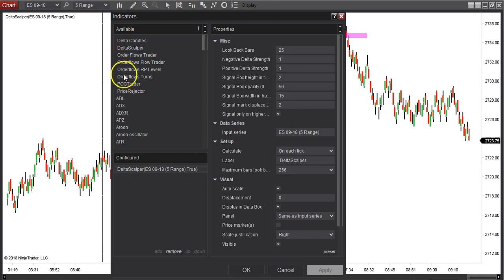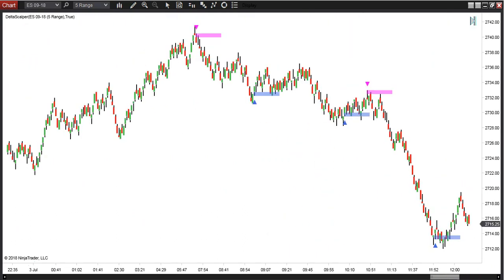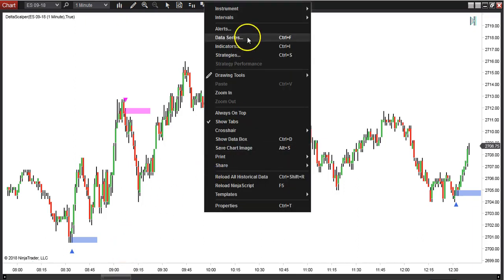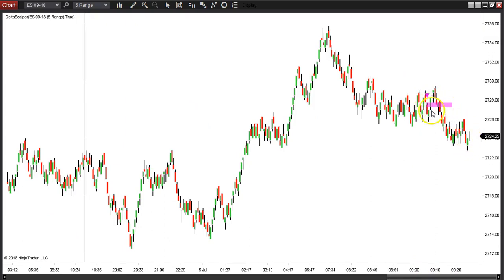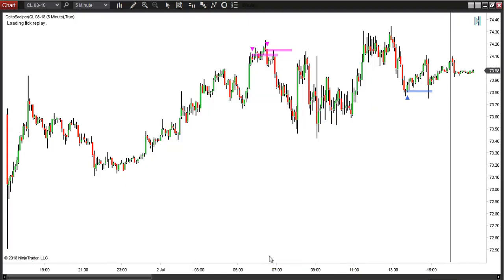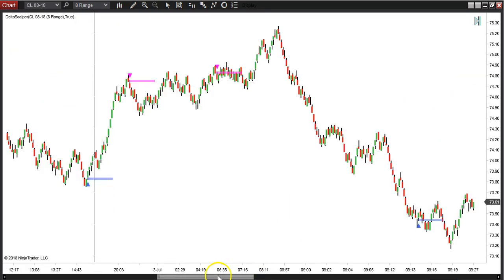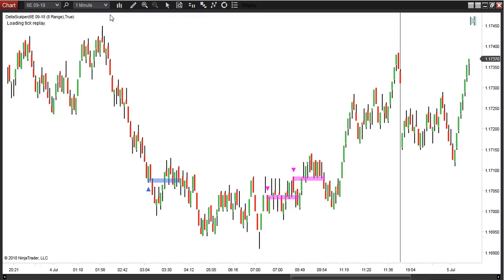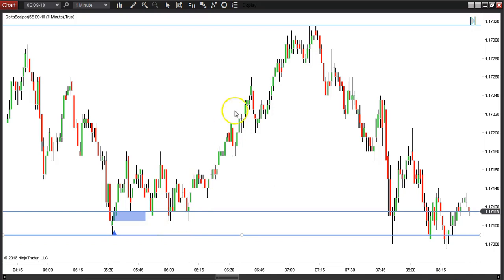Orderflows Delta Scalper Settings July 5th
I created this video for new users asking what are good settings to use in the delta scalper and which time frames to look at.

Each trader is different and has different risk appetite.